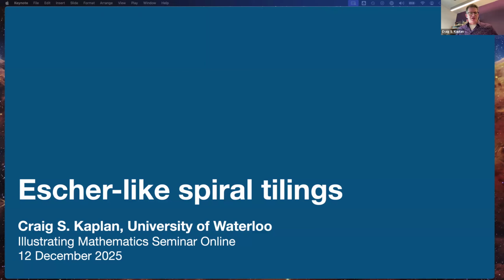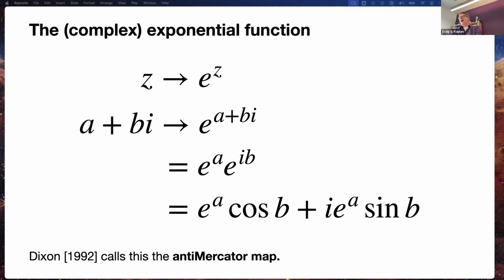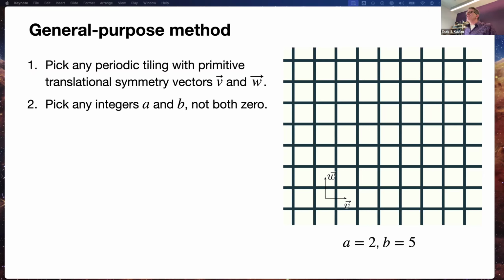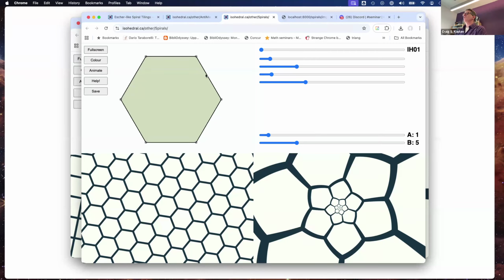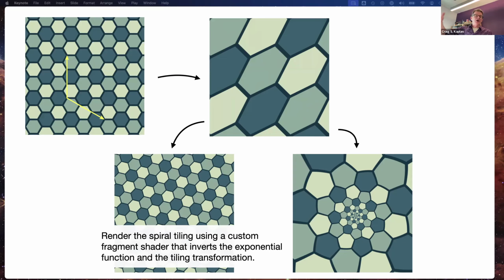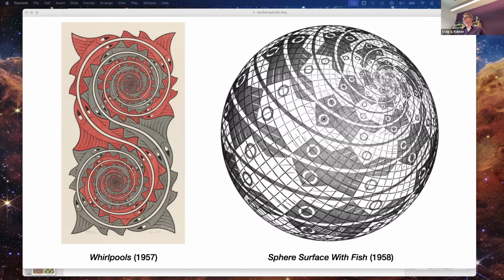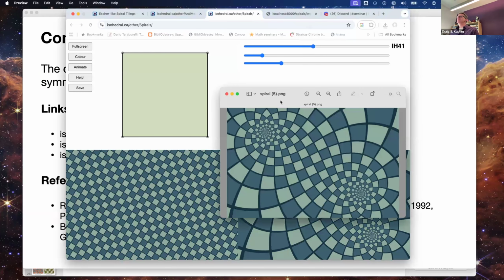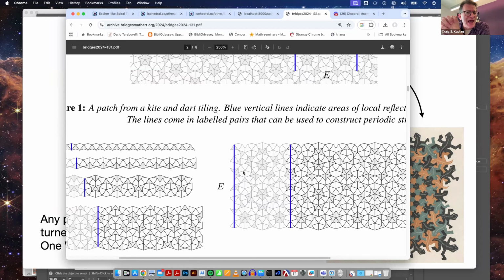Escher-like Spiral Tilings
Craig Kaplan on 12 December 2025